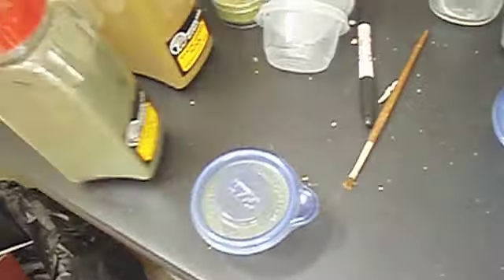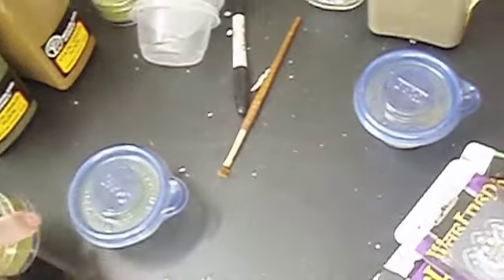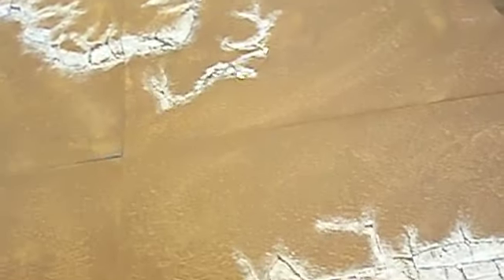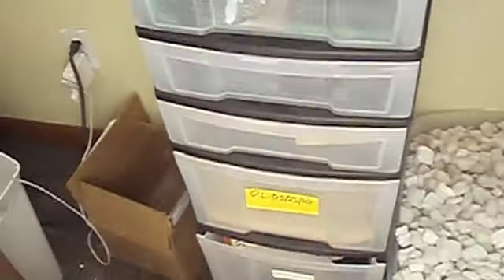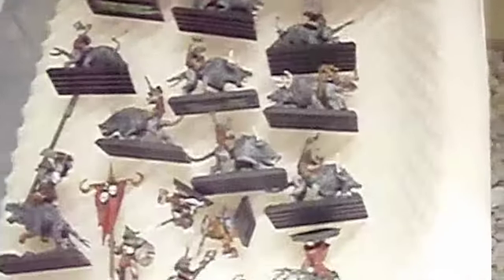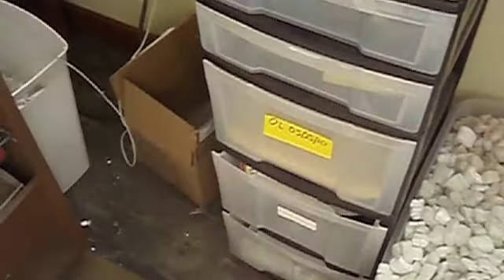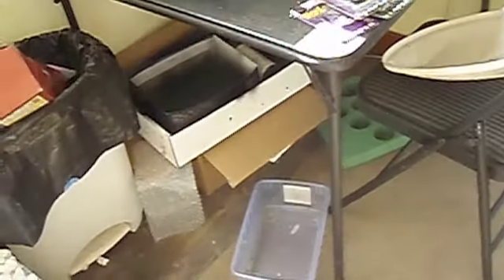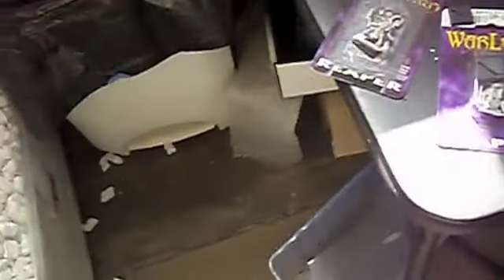On the Painting Table - New Gameboard!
After about three months of procrastination, I've finally painted my Citadel gameboard!  Whew, took me long enough.

Too see some other cool stuff like this, just check out